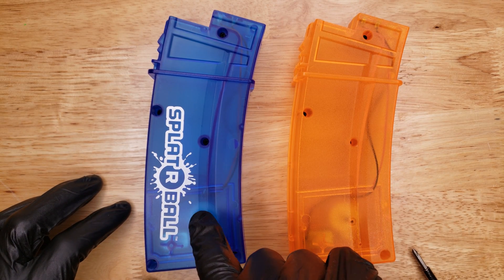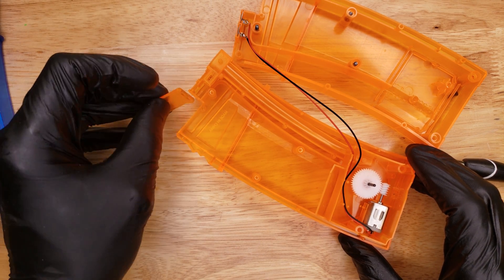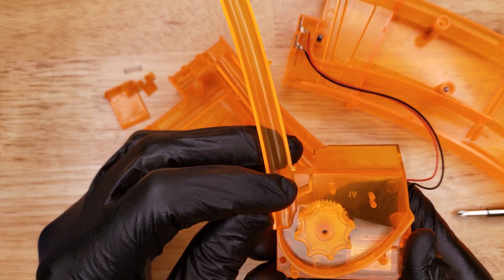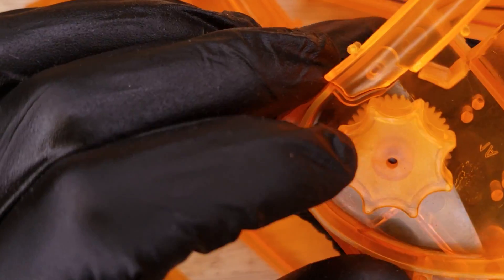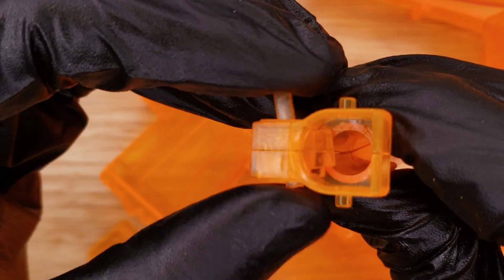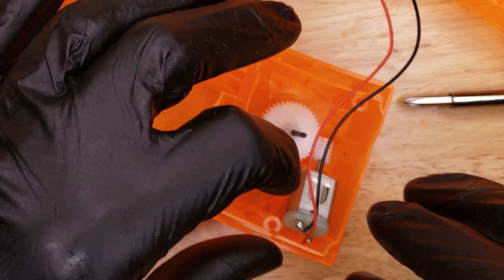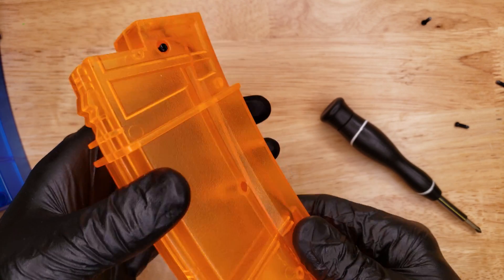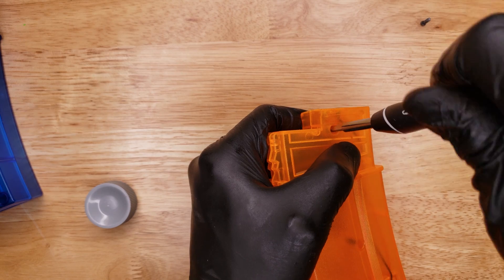What's Inside SPLAT-R-BALL MAGAZINE I Take Apart Splatrball SRB400 Round Mag & Put It Back Together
Replacement motors can be purchased. These are type 030 motors, but they have an extra long shaft.

I take it apart to learn how it's made and works, and if it can be upgraded or repaired.

Watch this video where I tear down the gearbox to show what's inside and how it fits together.

Splatter Ball blaster is the most commonly available blaster sold in the US. It can be found at many Walmart stores, sporting goods, and online. It is sold by Daisy.

CAUTION! - Splatrball and other Gel Blasters should be treated as weapons and should not be used in public or areas where someone who is not part of the game can be hit. The police will charge you with assault with a weapon. There have been multiple instances in the news of people (mainly teens) being charged with crimes for shooting unsuspecting people in public. The gel ball projectiles can cause permanent injury to unprotected eyes and face.

👨‍🔧 VIDEO CHAPTERS:
0:00 Intro
0:32 SRB400 SRB1200 Mag Cross Compatibility
0:52 800 Round Drum Mag Overview
1:54 3D Printed Expansion for 400 Round Magazine
2:52 Disassemble 800 Rnd Magazine
3:35 Remove Divider That Limits Capacity
4:10 Reassemble Magazine As 1200 Round
4:33 It's a Wrap